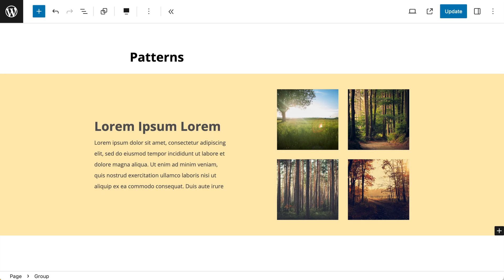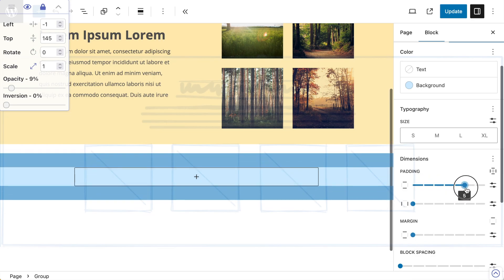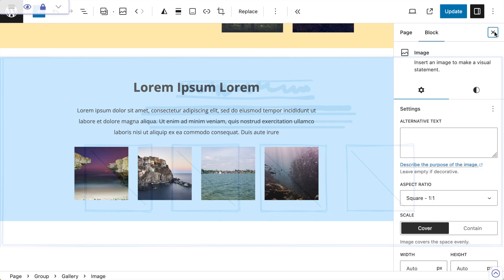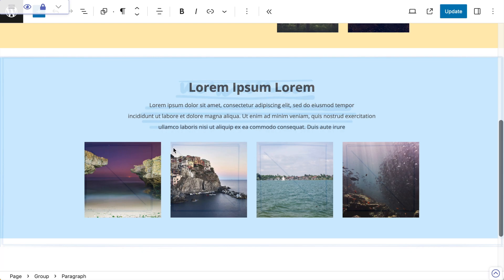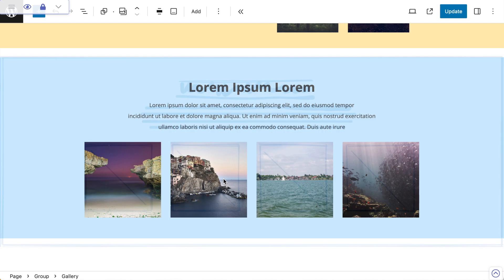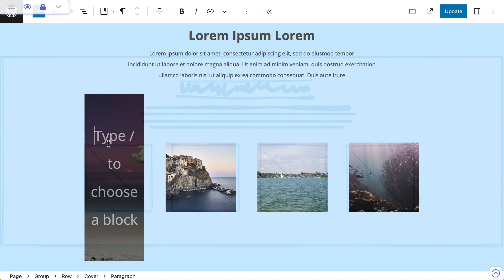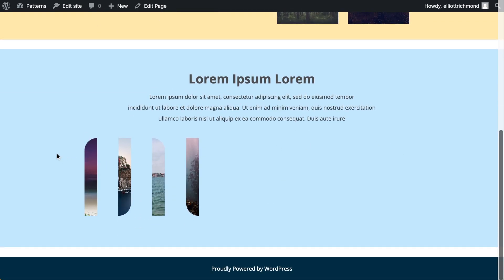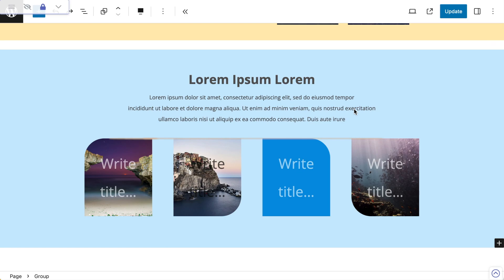Create a pixel perfect single column text & gallery design pattern in WordPress 6.3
Welcome to this tutorial on how to create a sleek and stylish single-column text and gallery design pattern in WordPress 6.3 using the Gutenberg editor. In this video, we'll walk through the steps of building this design pattern from scratch, ensuring it looks visually appealing and professional. We'll start by taking a screenshot of our desired layout and then use Pixel Pro to overlay it on our browser for reference.

We'll dive right into WordPress and begin by setting up a group block for our content. I'll show you how to adjust the background color and padding to make everything visually balanced. Next, we'll add the heading and paragraph text, aligning them perfectly within the design. To enhance the layout, we'll insert a gallery block and tweak its settings to make it look seamless with the text.

But the design doesn't stop there! We'll convert some of the images to cover blocks, creating an intriguing overlay effect. I'll guide you through the process of adjusting the height, removing overlays, and giving the images rounded corners for a unique touch.

Throughout the tutorial, I'll explain how to tackle various design challenges, like controlling spacing between images and ensuring consistent alignment. By the end of this tutorial, you'll have a beautiful and versatile design pattern that you can use across your WordPress website.

Thanks for tuning in, and I'll catch you in the next video!